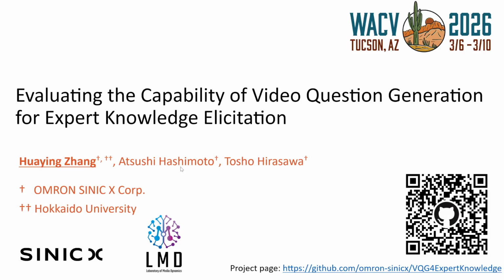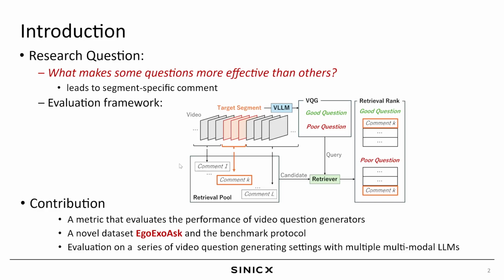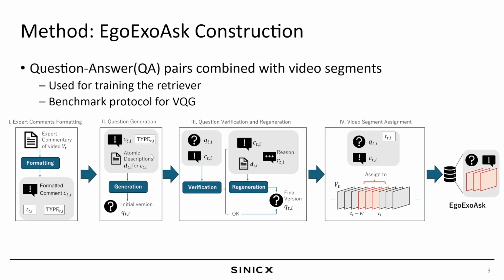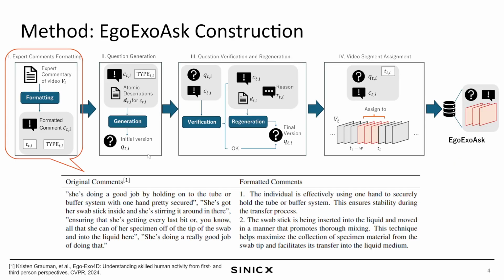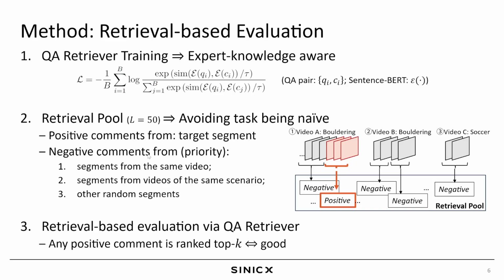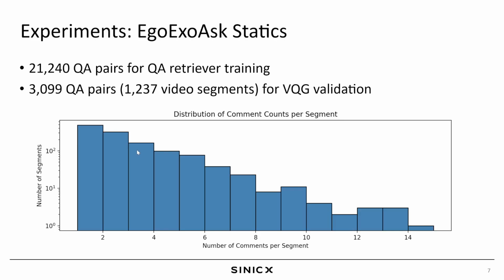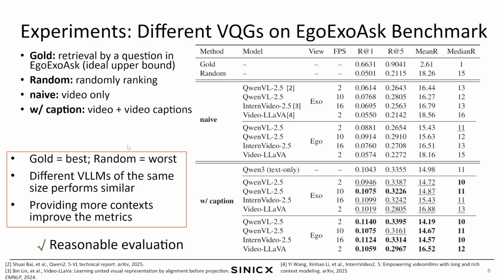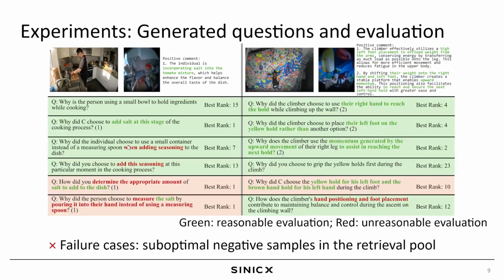Evaluating the Capability of Video Question Generation for Expert Knowledge Elicitation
Huaying Zhang, Atsushi Hashimoto, Tosho Hirasawa, "Evaluating the Capability of Video Question Generation for Expert Knowledge Elicitation", The IEEE/CVF Winter Conference on Applications of Computer Vision 2026